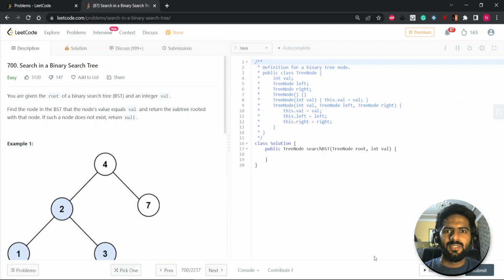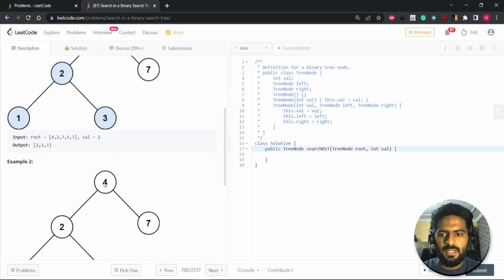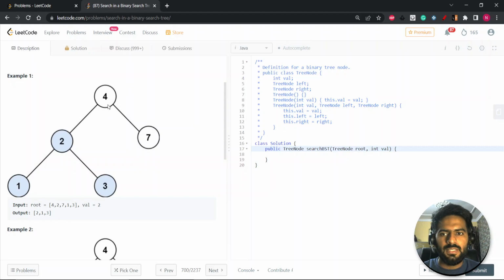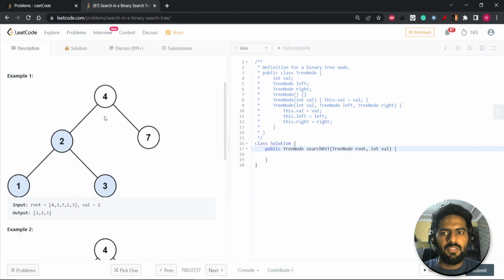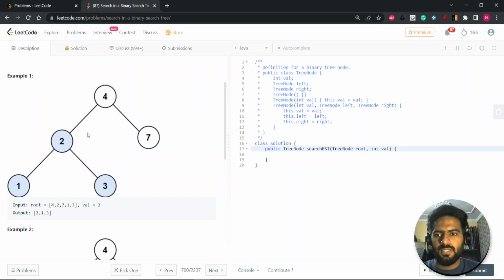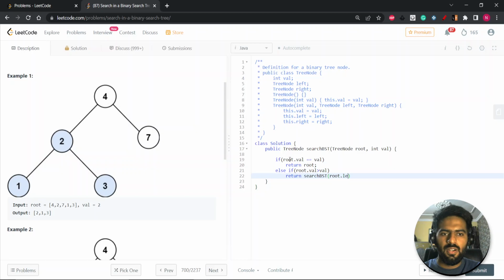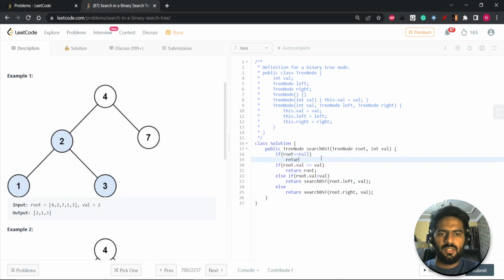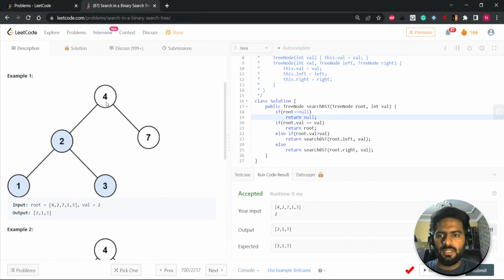Search in a Binary Search Tree | Leetcode 700 | BST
Time Complexity: O(height(root))
Space Complexity: O(1)